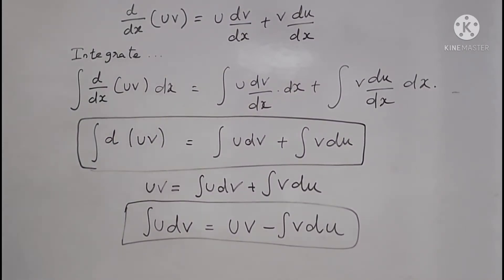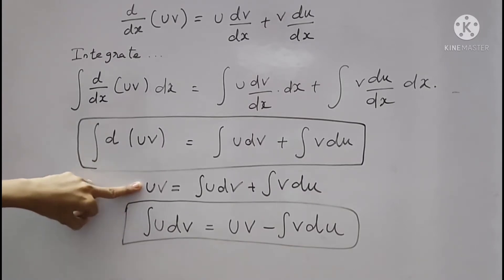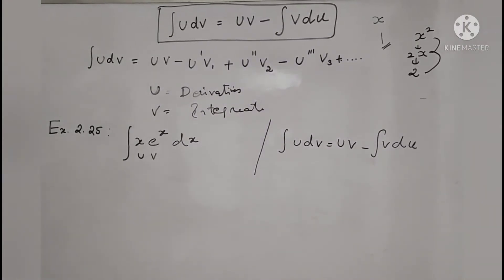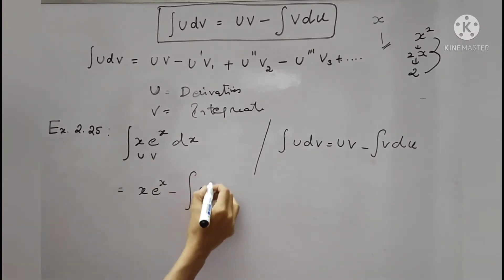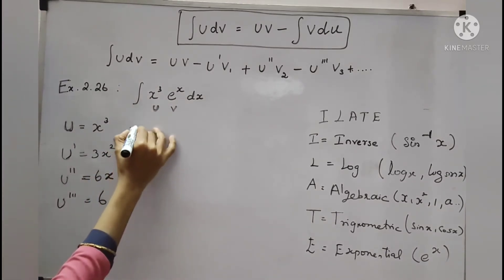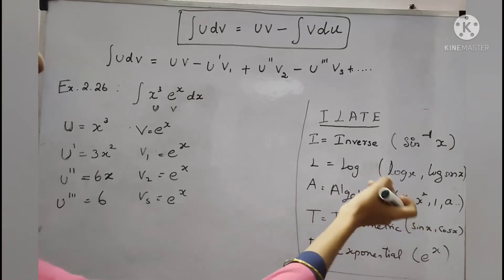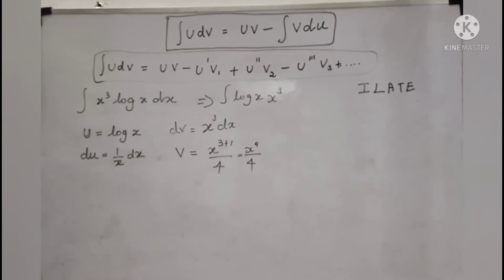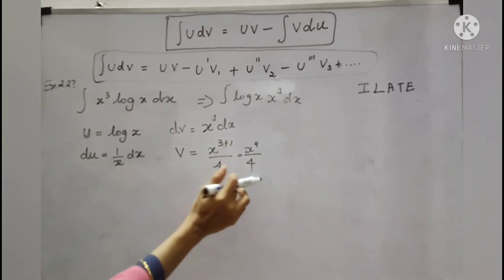12th standard business maths Example 2.25, 2.26, 2.27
12th standard business maths Example 2.25, Example 2.26, Example 2.27 full clear explanation